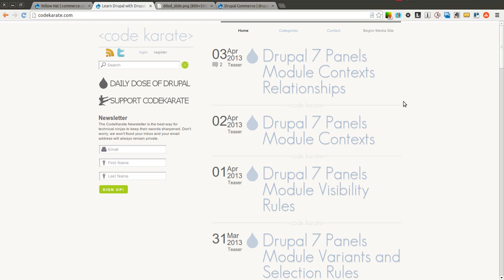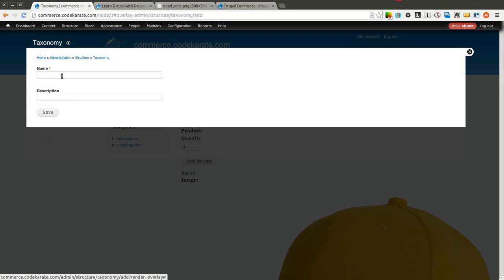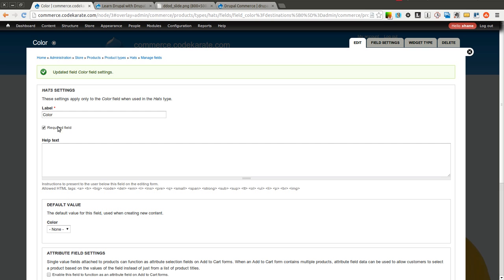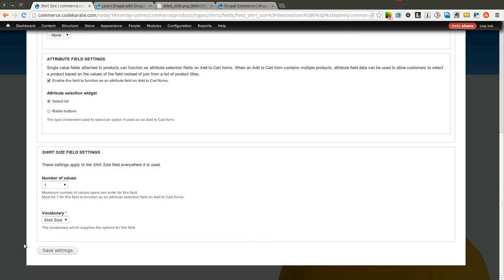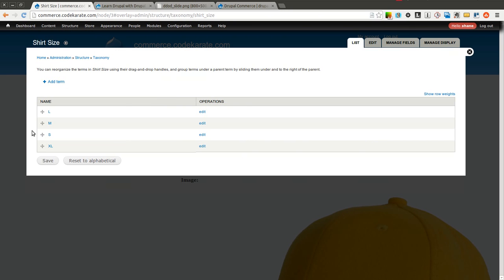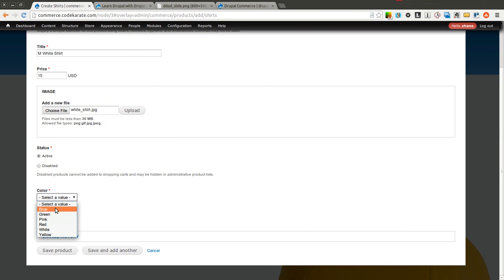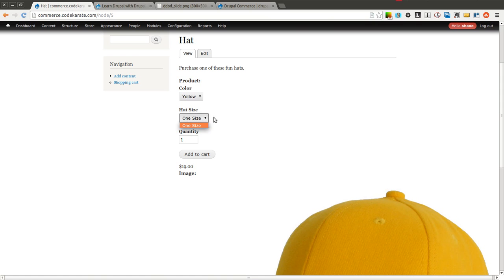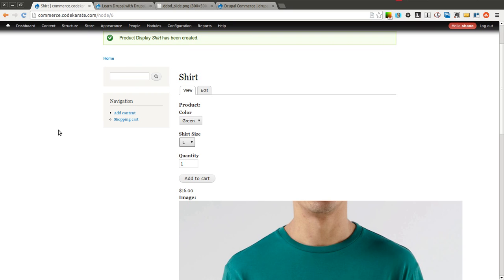Drupal Commerce - Product Attributes - Daily Dose of Drupal episode 140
In this episode we continue learning about Drupal Commerce and begin learning how to set up Drupal Commerce Product Attributes.

In this episode you will learn:

- How to set up Drupal taxonomy vocabularies and taxonomy terms to use as product attributes.
- How to add Taxonomy term reference fields to Product types to create Drupal Commerce product attributes.